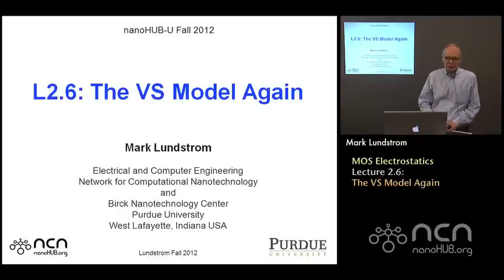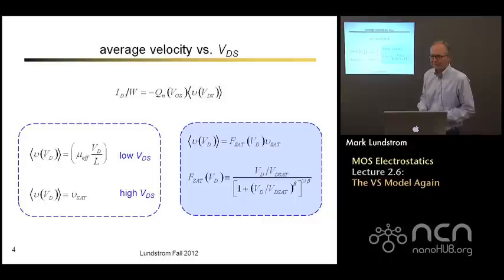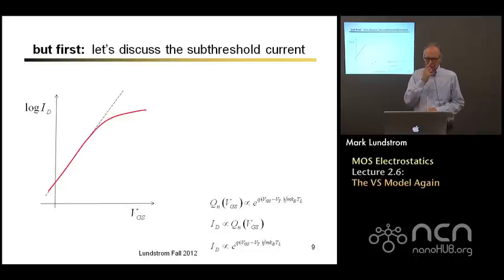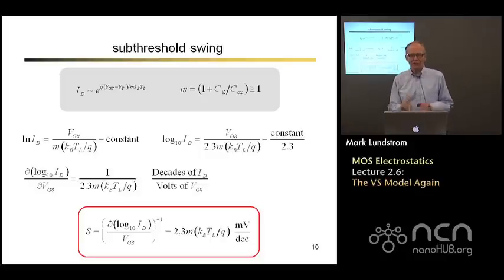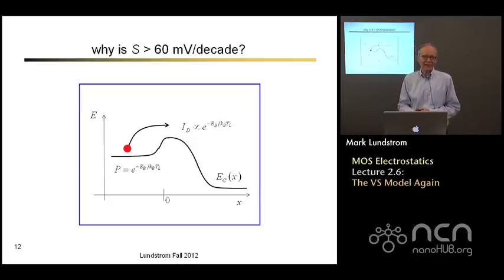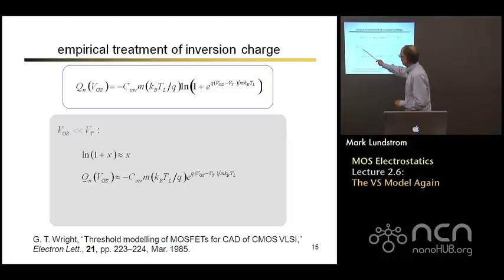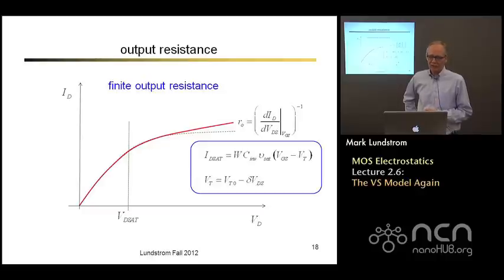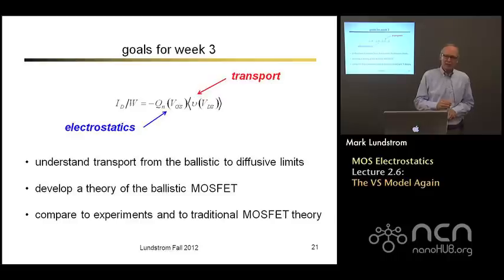nanoHUB-U Nanoscale Transistors L2.6: MOS Electrostatics - The VS Model Again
Table of Contents:
00:09 L2.6: The VS Model Again
01:03 why is it called the VS model?
01:41 MOSFET: IV (2-piece approximation)
02:20 average velocity vs. VDS
03:02 channel charge vs. VGS
03:03 level 0 "Virtual Source model"
03:37 intrinsic vs. extrinsic voltages
04:49 improving the VS model: inversion charge
05:28 but first: let's discuss the subthreshold current
06:30 subthreshold swing
08:11 subthreshold swing
09:57 why is S gt 60 mV/decade?
10:49 relation between IOFF and ION
12:14 question
13:06 empirical treatment of inversion charge
14:02 empirical treatment of inversion charge
14:28 empirical treatment of inversion charge
15:39 output resistance
16:18 discussion
17:13 VS model
17:33 goals for week 3